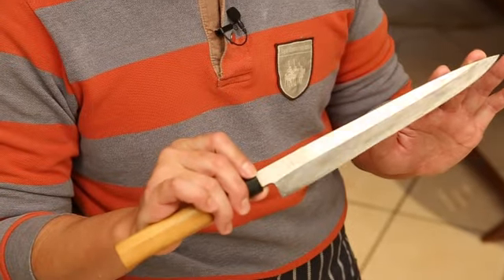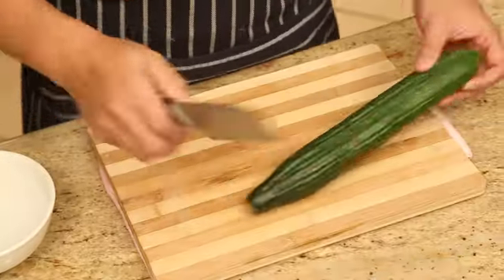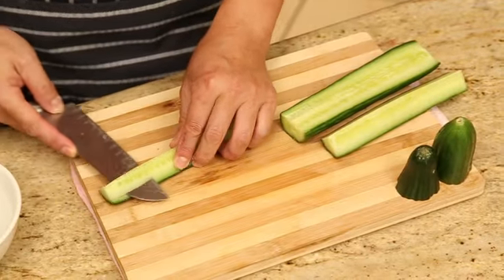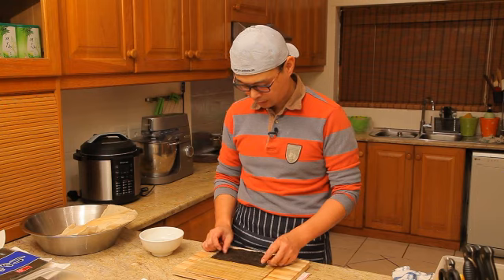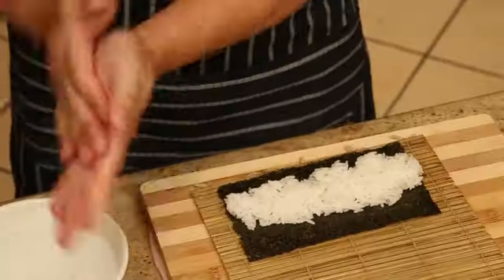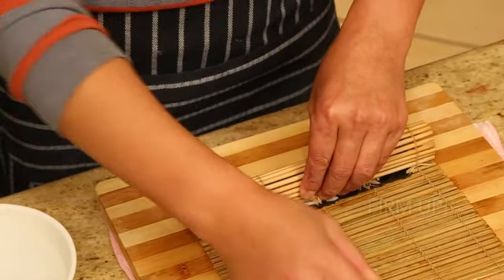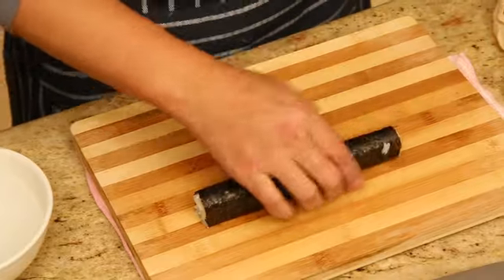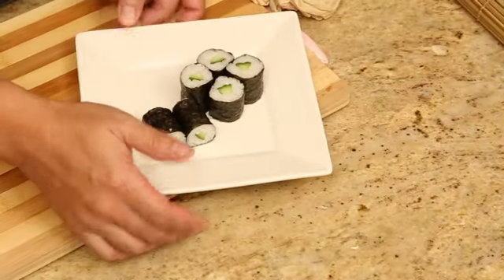HOW TO MAKE MAKI ROLLS SUSHI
In part 2 of our sushi series - sushi master Eddy Tseng shows us how to make maki rolls.